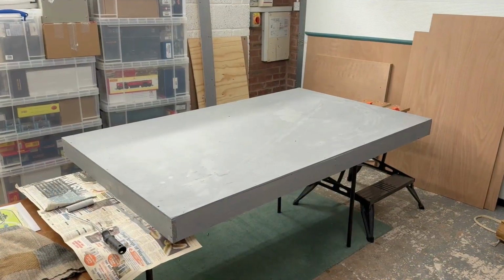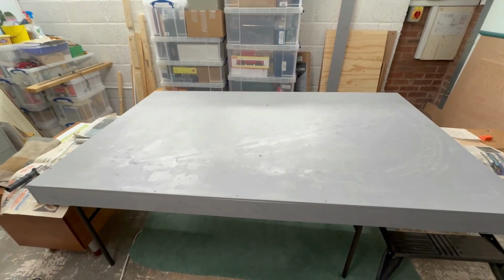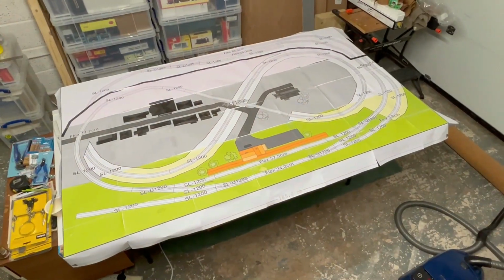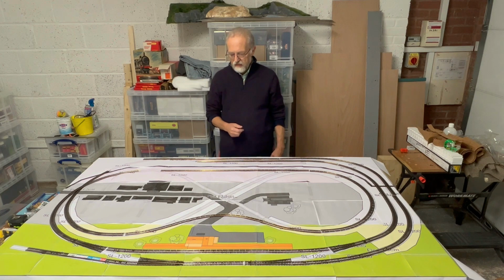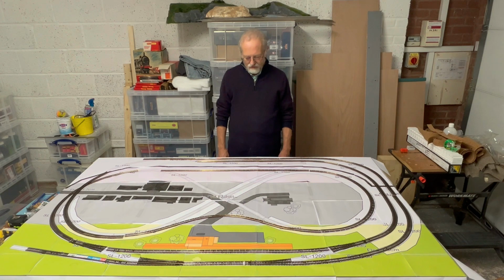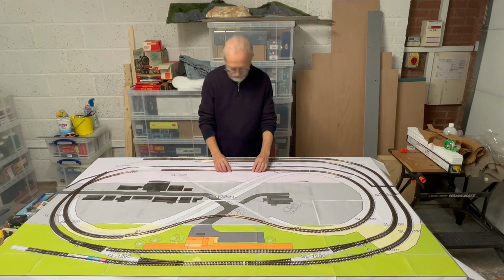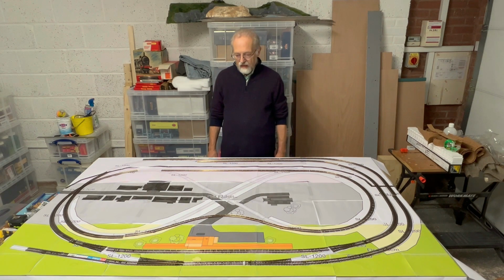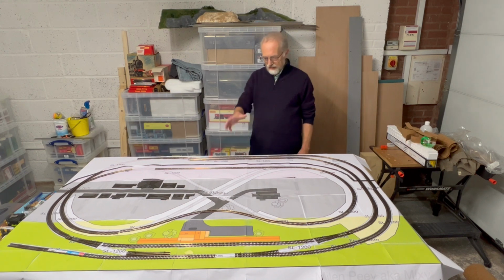05.11.2023 - 01 Little Wotton - A TT120 Layout (Initial Plans)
I have grandiose plans for a large double layered 00 gauge layout that will occupy the garage but that is going to take a lot of time (I've done a couple of videos on the plans and am in the process of acquiring the necessary baseboards), so I thought I'd try to build a small TT120 layout in  the meantime :-)

This is the start of the planning and an overview of what I plan to build.